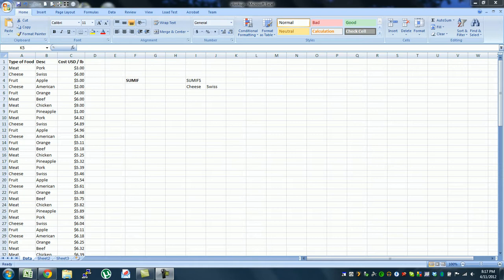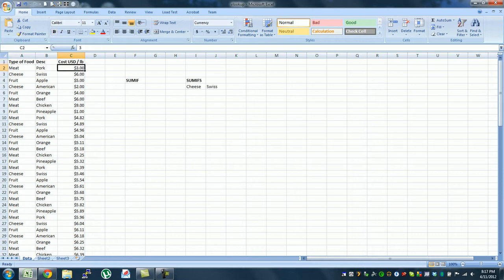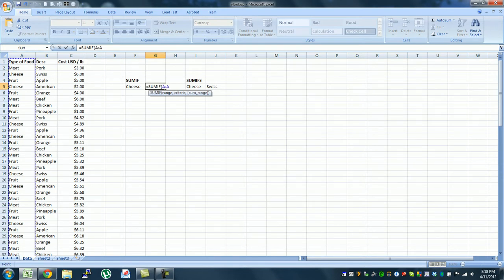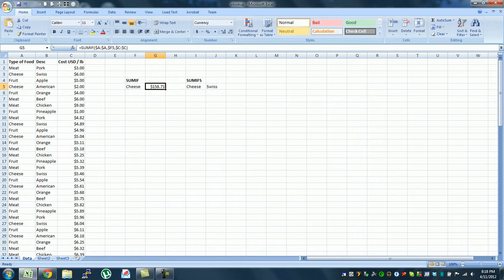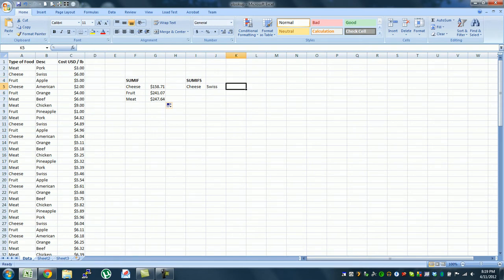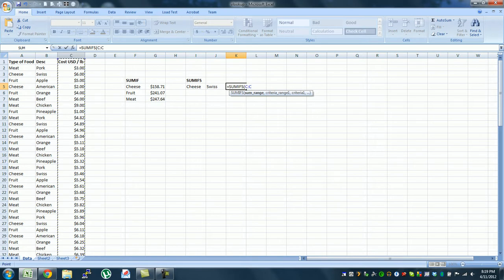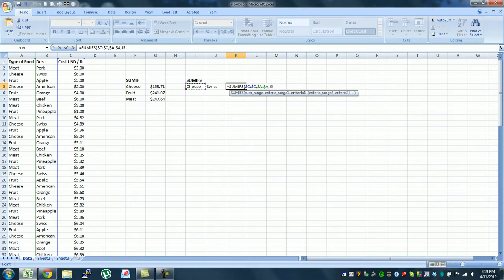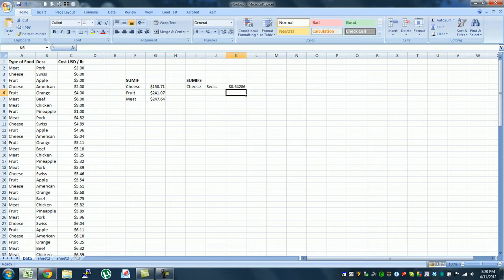Excel Basics - Video Tutorial How To Use Sumif Formulas